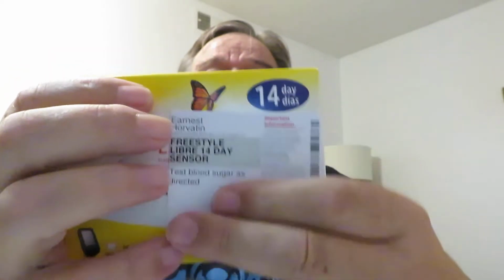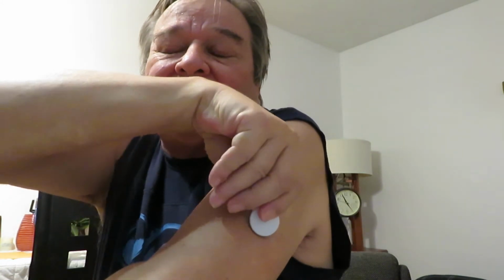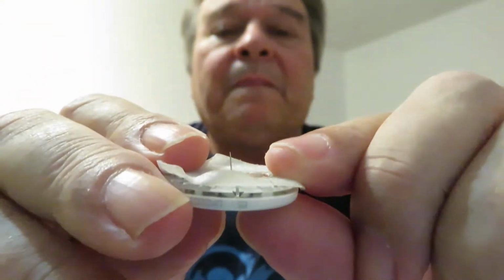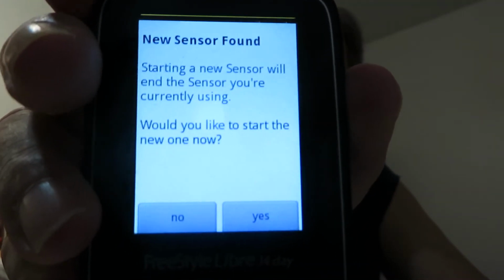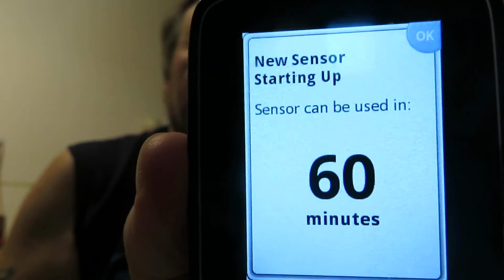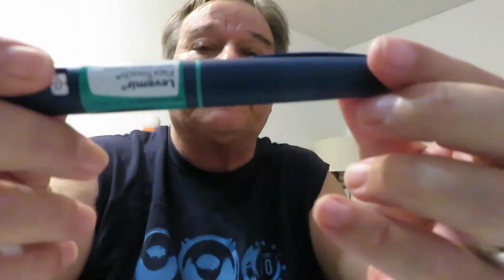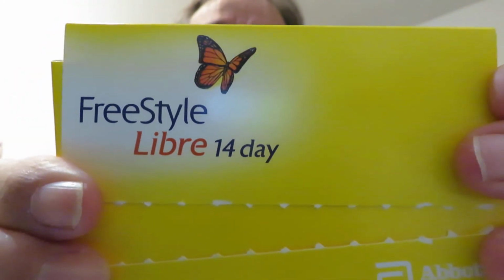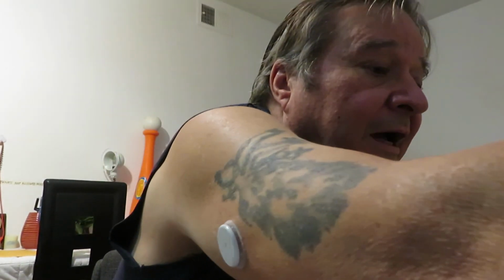How to remove and replace a new Freestyle Libre 14 Day Sensor patch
This is the 3rd patch that I'm replacing and see how much easier it is each time.